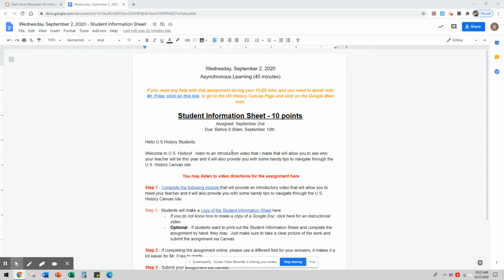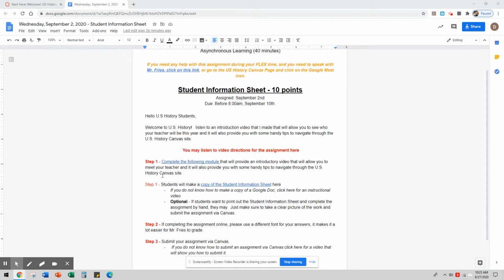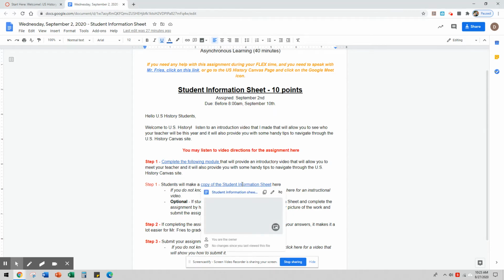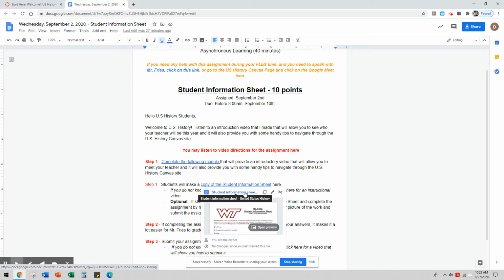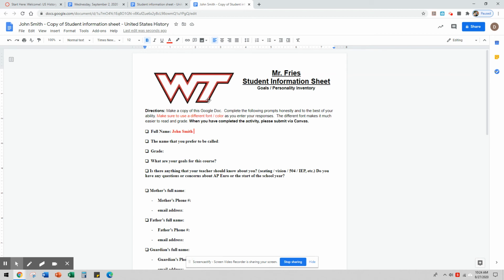How to make a copy of a Google Doc